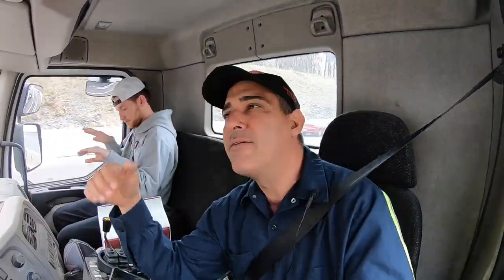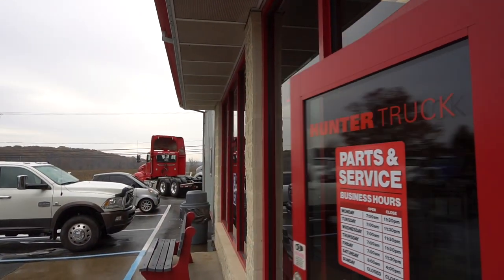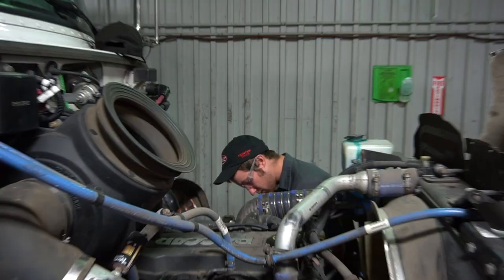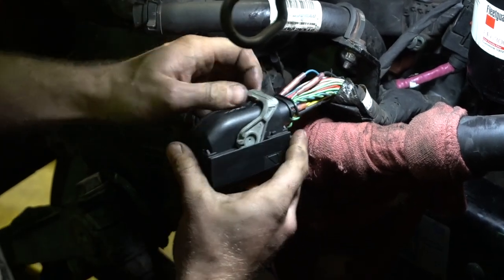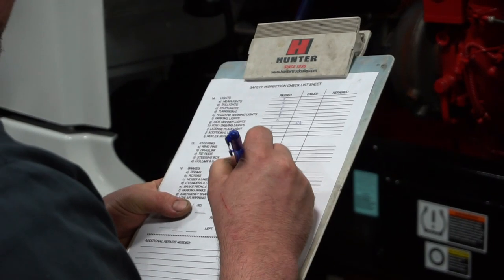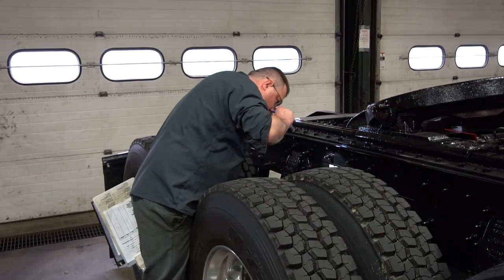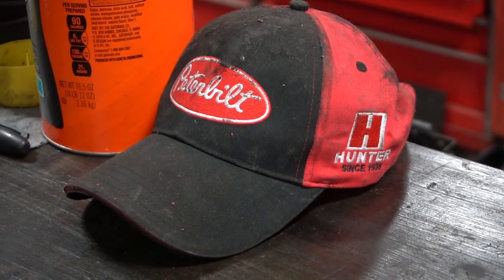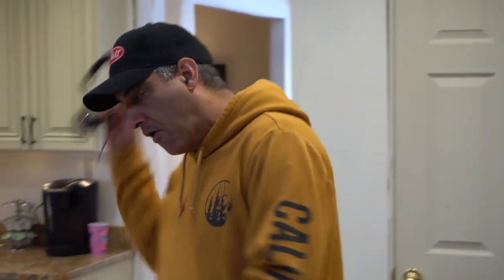Importance of Having A Spare (Backup Truck)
Products We Use Daily:

Garmin 785 GPS
Blue Tiger Elite Headset
GoPro Hero 8
GoPro Hero 7
GoPro Ulanzi Vlog Case
Zoom F1
Zoom F6
Ronin-S DJI (Gimbal Stabilizer)
Blue Snowball Microphone
Small Microphone Mudder(Wind Blocker)
Microphone Mudder
Ninja V
NOVOO USB C 5 in 1 Adapter
Bungee Cords
Tom Tom Trucker
Sharpie Marker (12 count)
Sharpie Marker (24 count)
Sharpie Marker (36 count)
Red Kap Industrial Work T-Shirt (L)
Red Kap Industrial Work Long Sleeve
Reflector Vest
Fiji Water (24 Pack)
Starkist Tunafish (I Eat it Everyday)
Yeti Coffee Mug
PlayMate Cooler
Small Wire Tie(s)
CB Radio